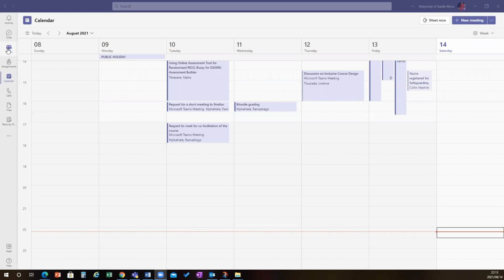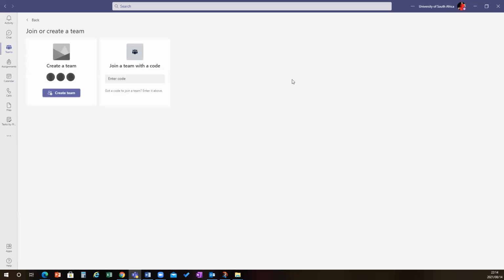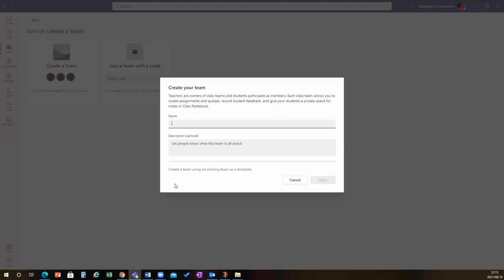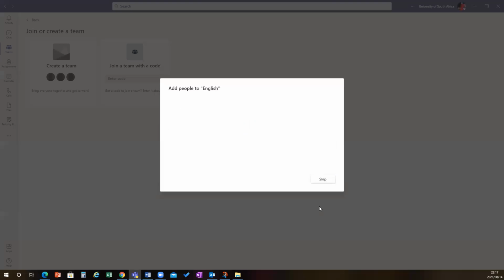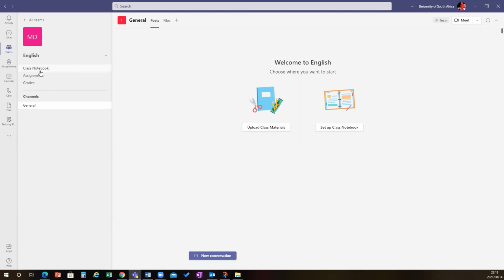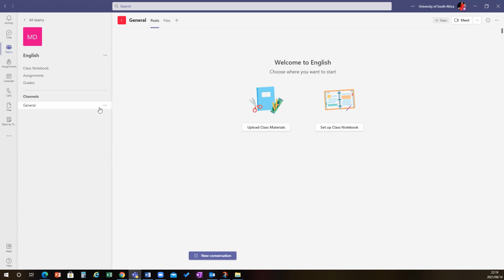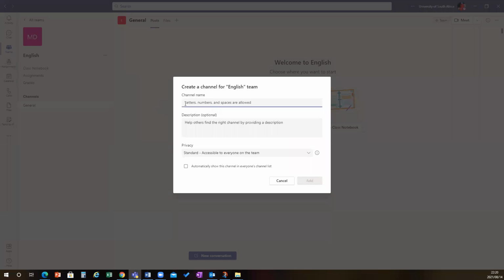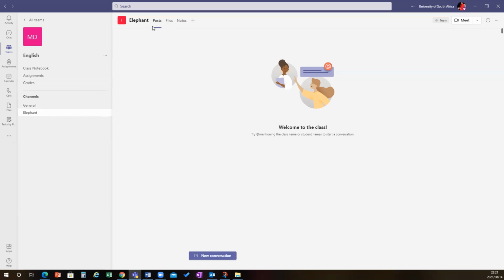How to create a classroom on Ms TEAMS